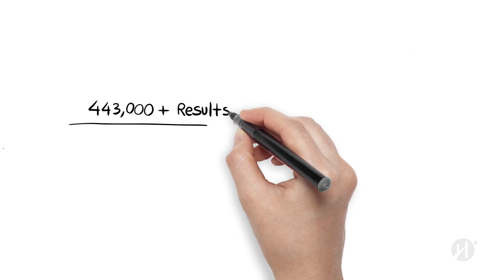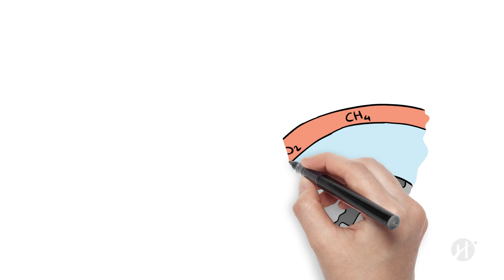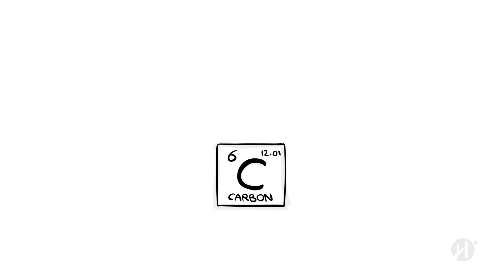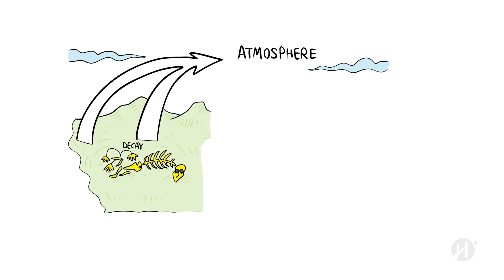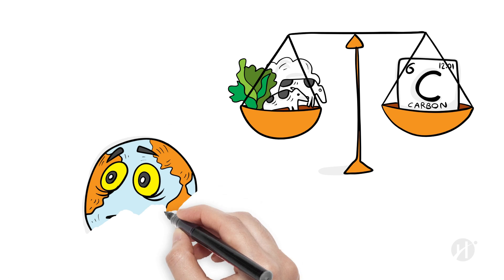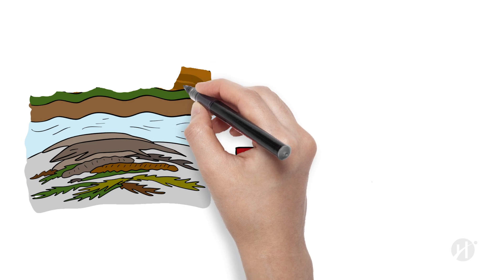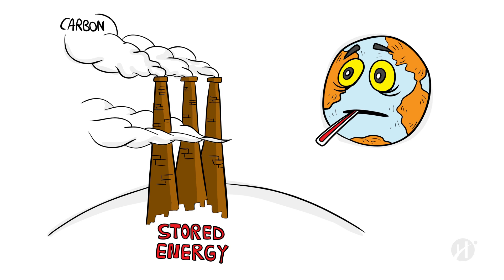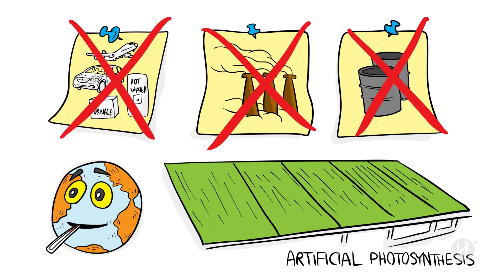Climate Change: Past, Present, and Future?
Are gassy cows really causing climate change? We’ve all heard this speculation before, but does it hold any truth? What’s the real cause of global warming in our modern time?

To seek this answer, we’ll look back 300 million years during the early carboniferous period, to discover the cause of this global problem, and determine what needs to be changed in order respond to it’s effects.